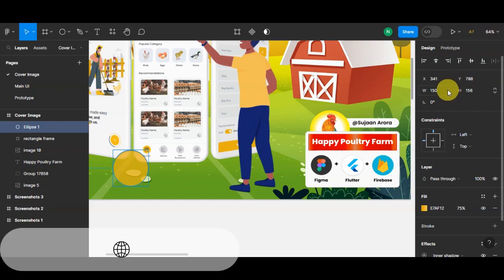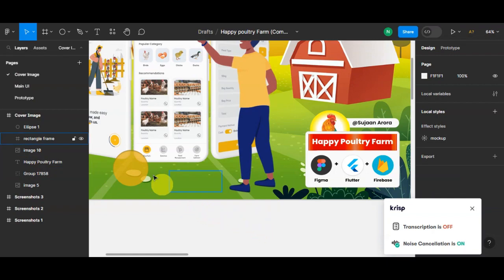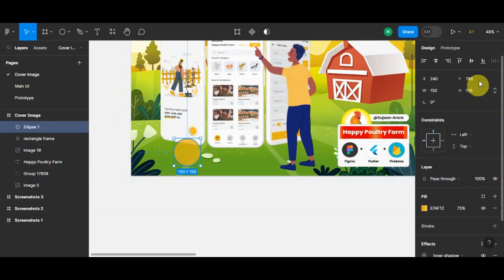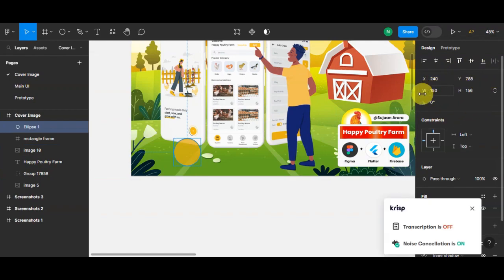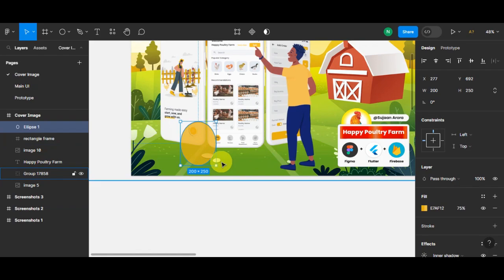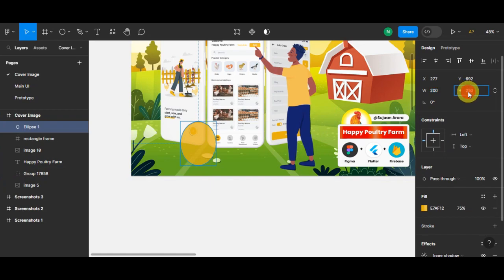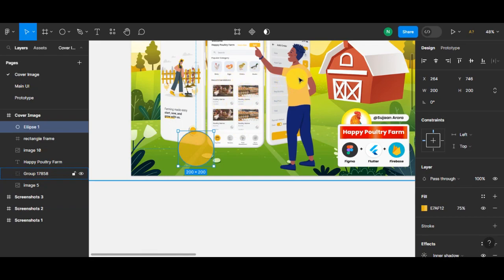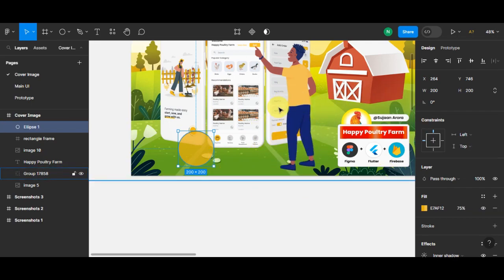FIGMA TUTORIAL: CORNER RADIUS Adjustment